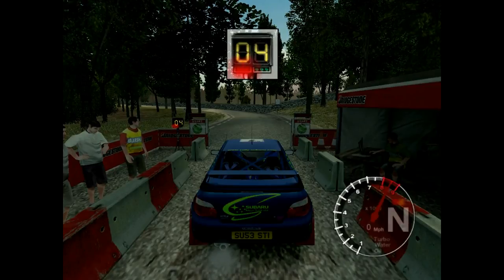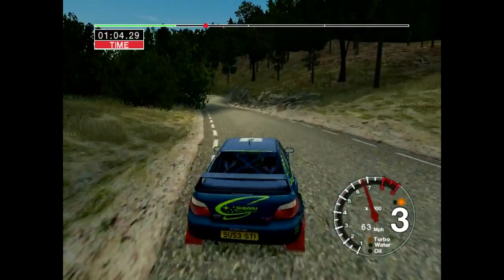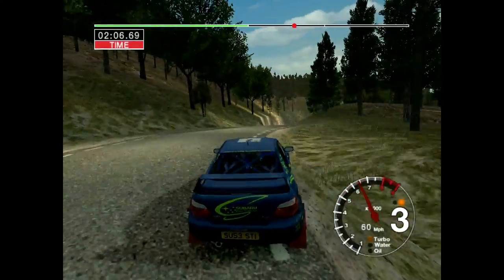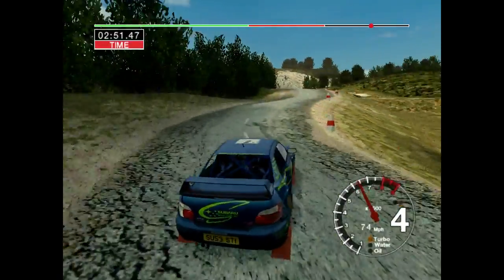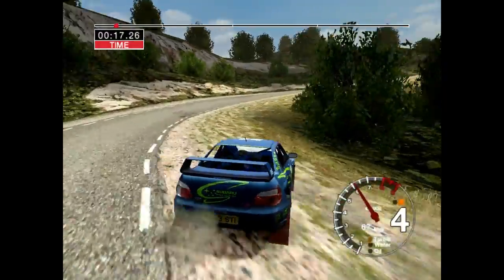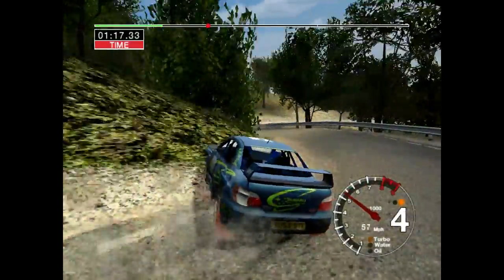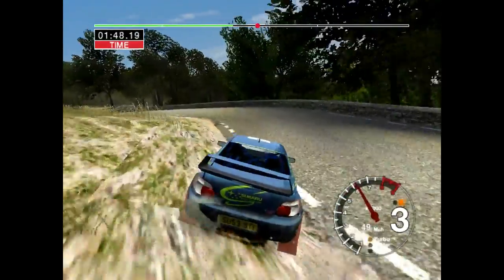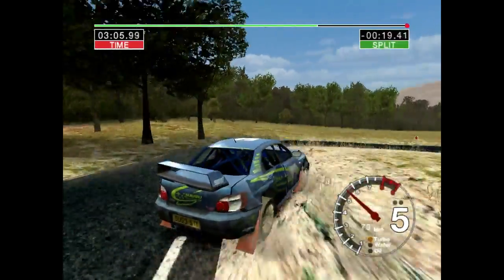Colin Mcrae Rally 04 | Championship | 4WD | Normal | Spain | Valle d'aran #12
Welcome to another let's play video of Colin McRae Rally 04 with the Dragon by Projects, join us on our adventures through games.

Colin McRae Rally 04 is a rally racing video game developed and published by Codemasters. It was released in September 2003 in Europe and is the fourth incarnation of the Colin McRae Rally series. (The game was supposed to be released for Microsoft Windows, PlayStation 2, and Xbox in North America in 2004, but Codemasters declined to release the Windows and PS2 versions on 29 January 2004.[1])
It is also the first game in the series to drop the official World Rally Championship license. Its previous game was Colin McRae Rally 3 and was followed by Colin McRae Rally 2005.
Like all other Colin McRae Rally games, it is a blend of simulation and arcade style handling.